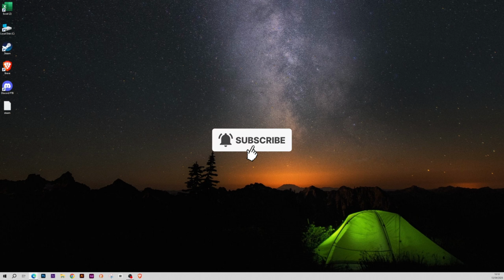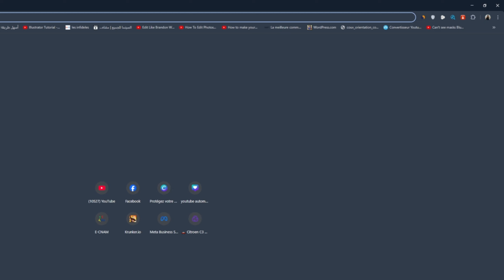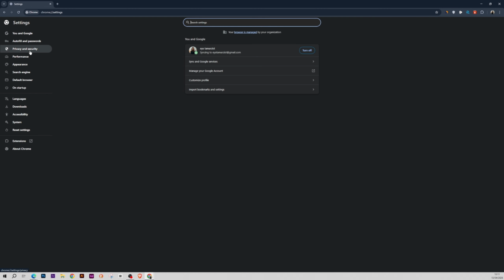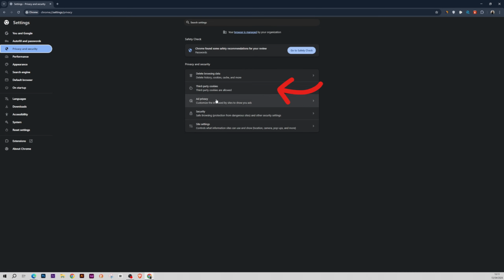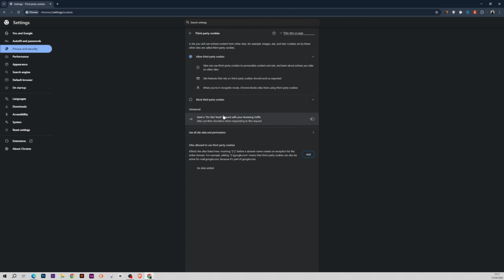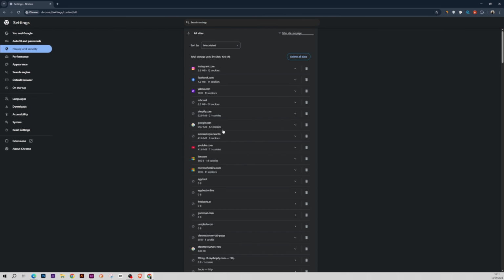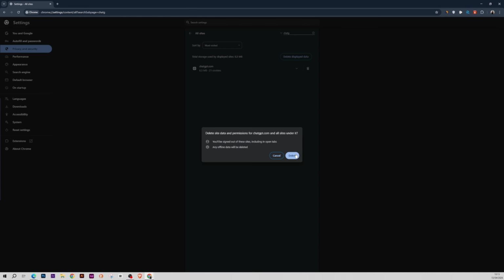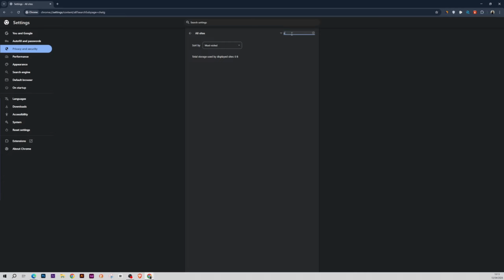Fix Error in Message Steam (CHATGPT) | FIXED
Is your ChatGPT giving you problems with message streams? This quick tutorial shows you how to fix "chatgpt not working" issues by clearing your browser cache and deleting cookies. Follow these tips to get your web browser working smoothly again. This method works for issues like general connectivity problems related to your browser history.